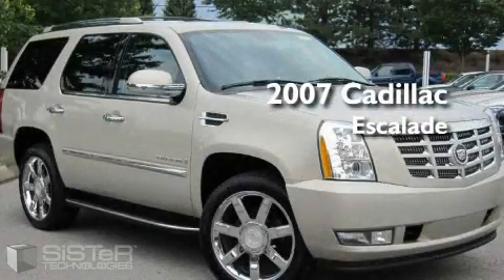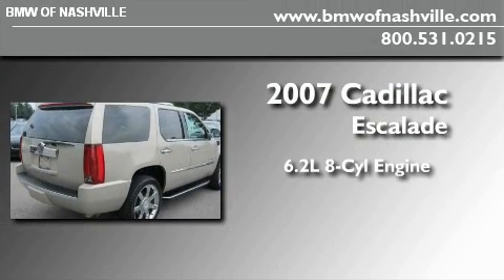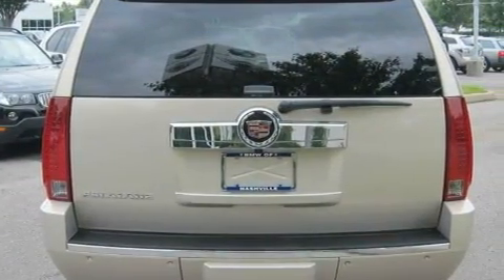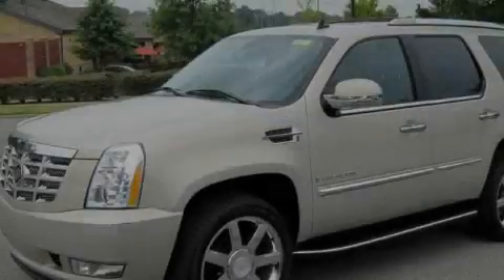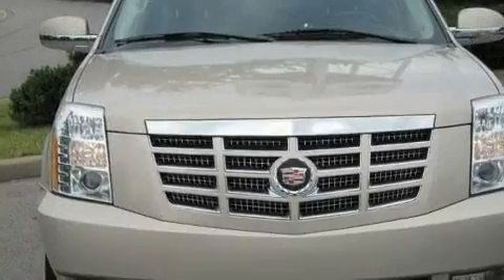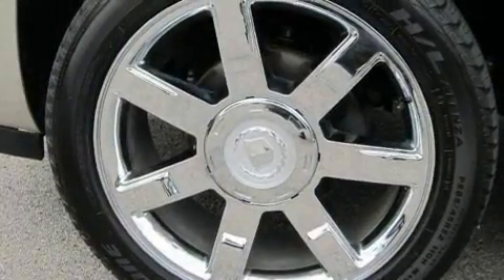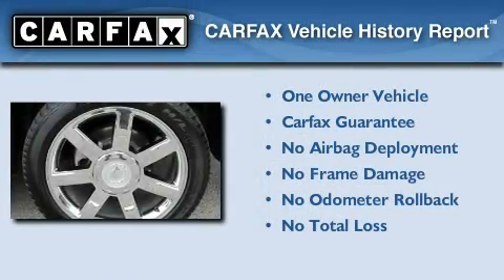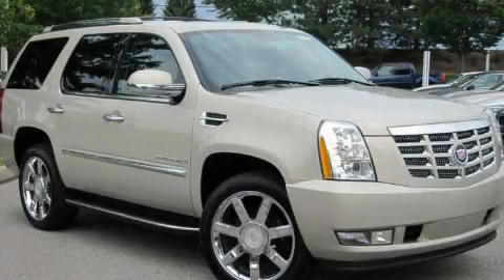Used 2007 Cadillac Escalade Nashville TN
Year: 2007
 Make: Cadillac
 Model: Escalade
 Engine: 6.2L V-8cyl
 Trans.: Automatic
 Exterior: Gold
 Miles: 100,891